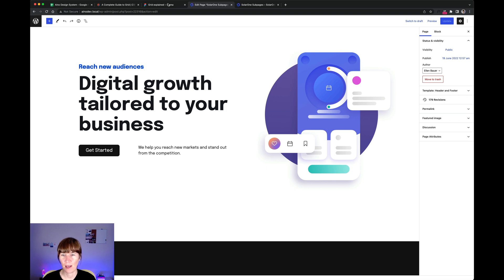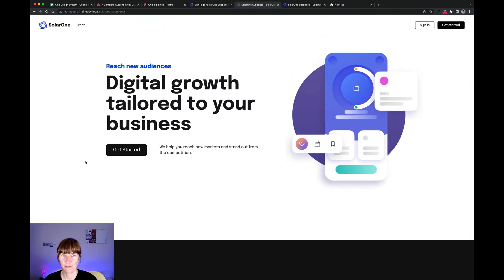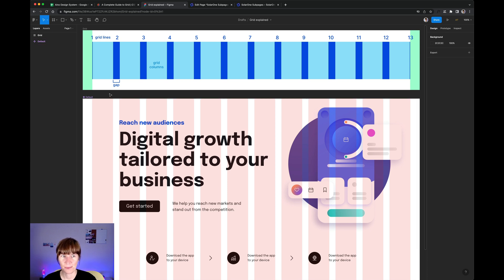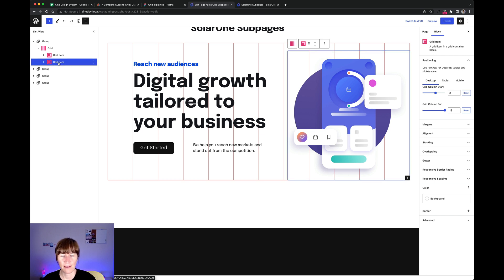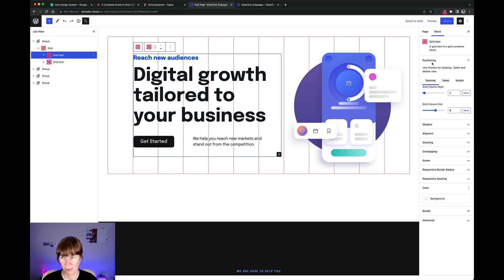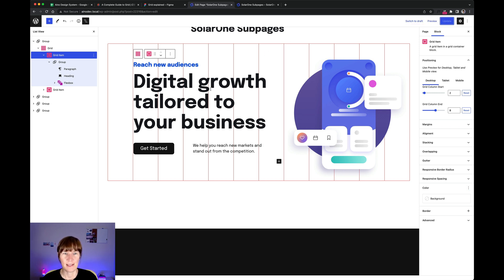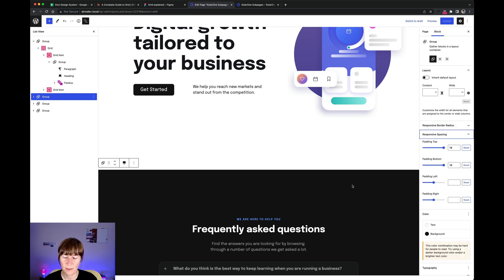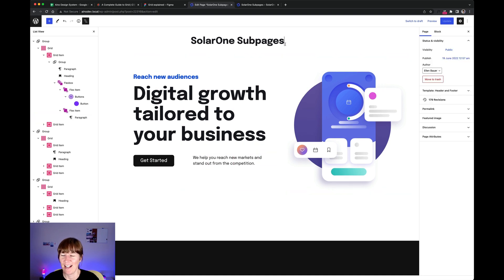Grid Block Explained - WordPress Blocks Tutorials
In this video I explain you how to work with the AinoBlocks Grid and Grit Item blocks and how we use the blocks in our WordPress patterns.